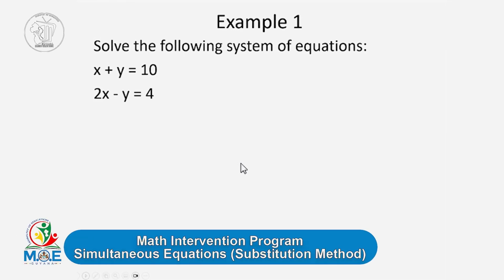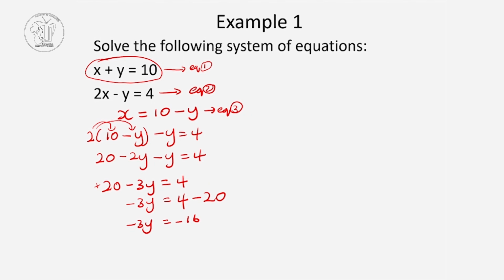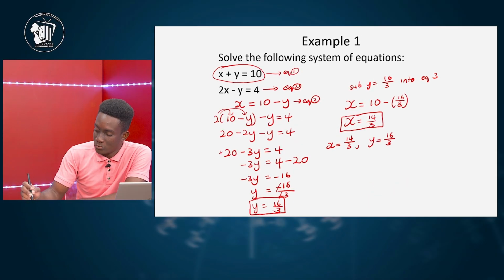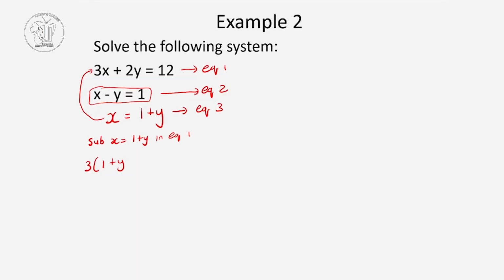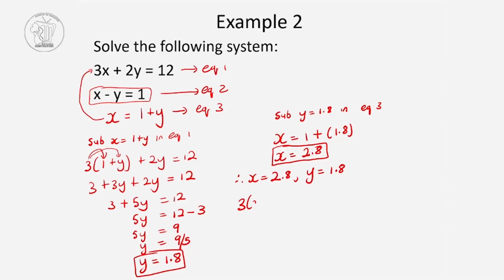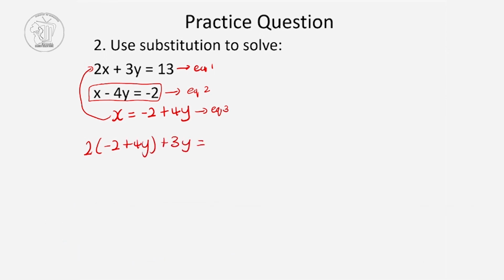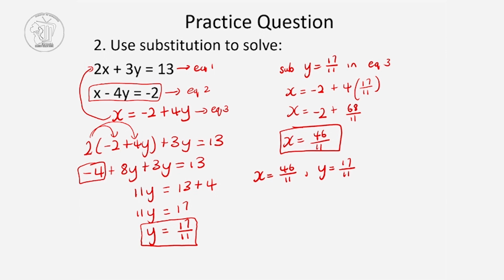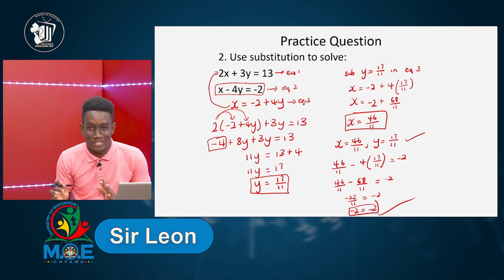Solving Simultaneous Equations - Substitution Method